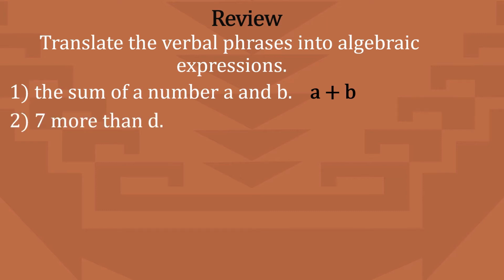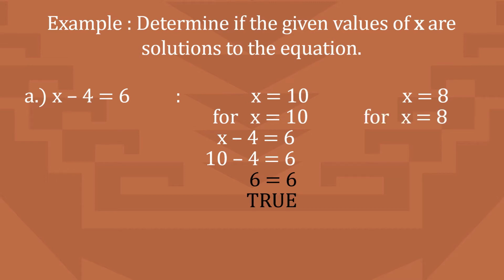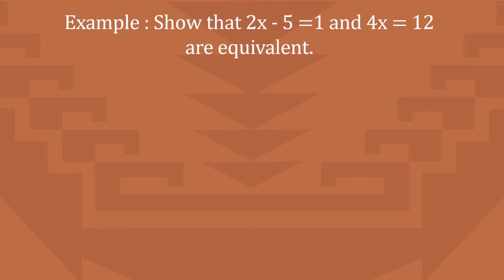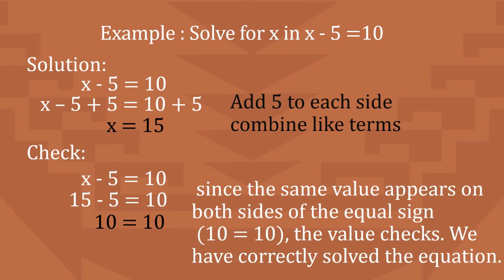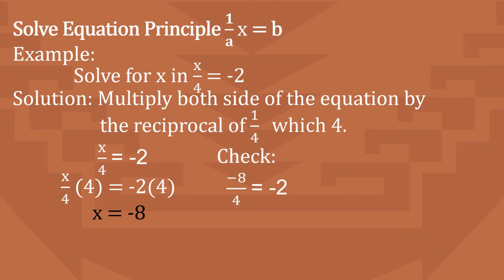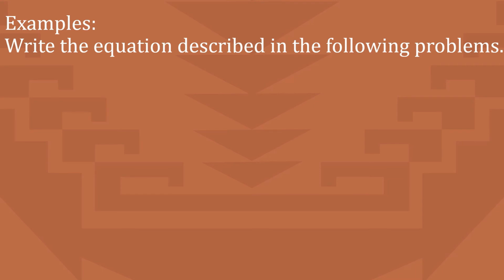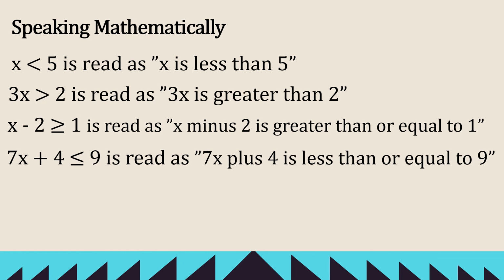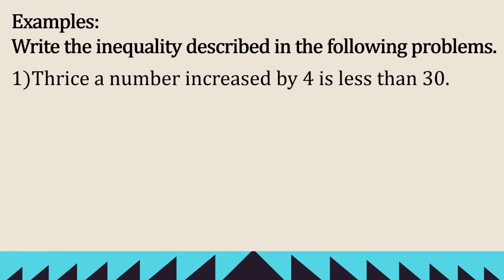G7 - Linear Equations and Inequalities in One Variable